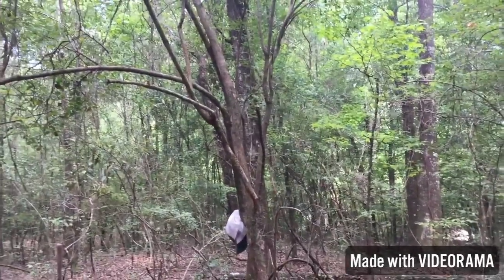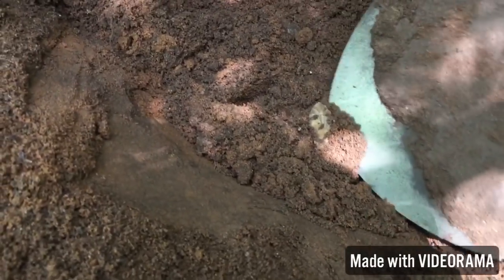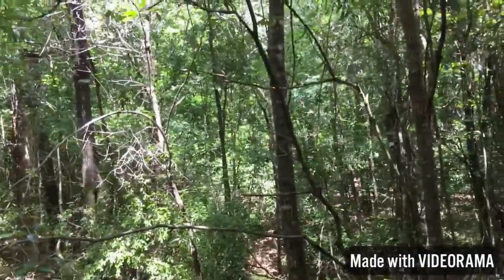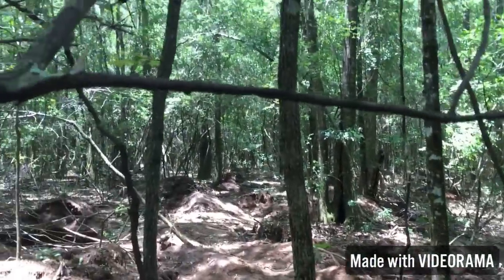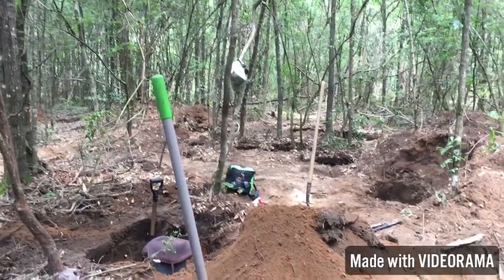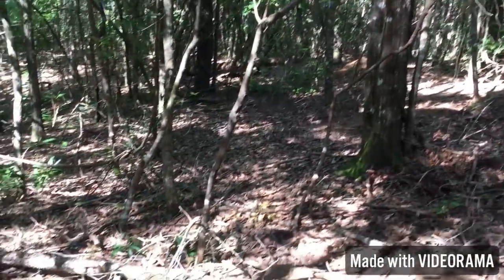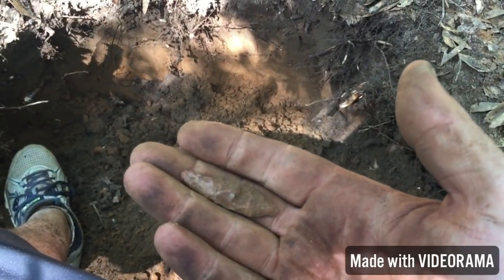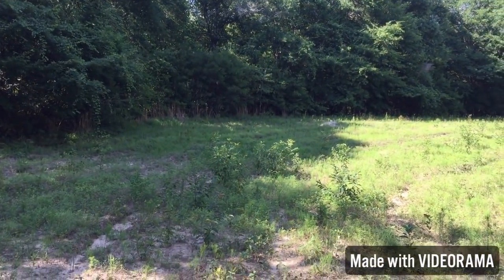ARROWHEAD HUNTING 6-14, 23-2018 ( Peaches N Cream 2 Days Of Diggin)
ARROWHEAD HUNTING FORREST CO, MS